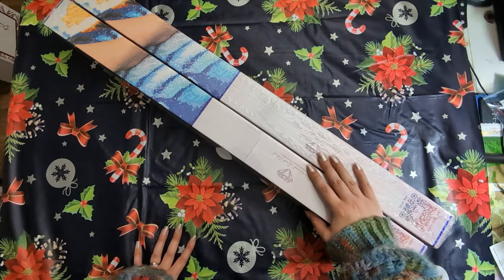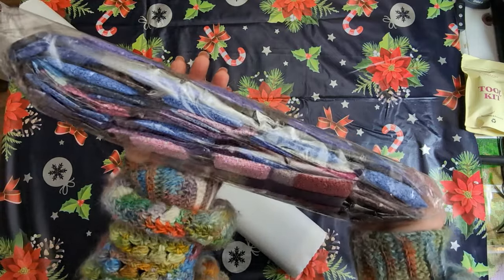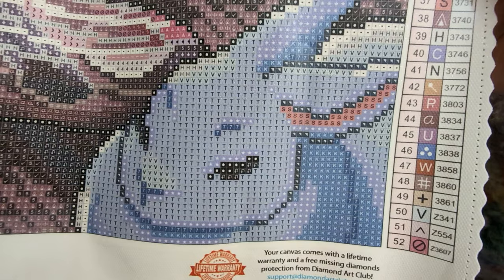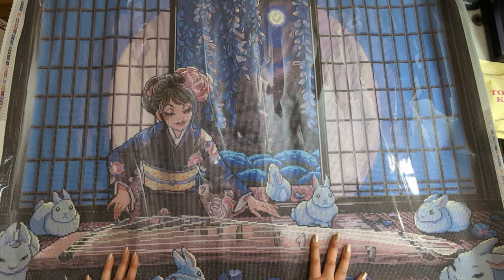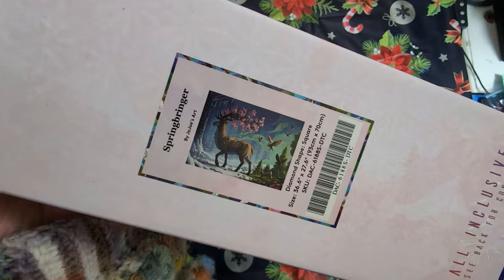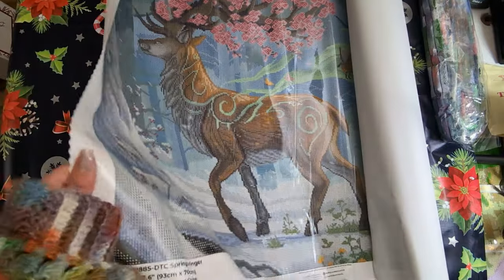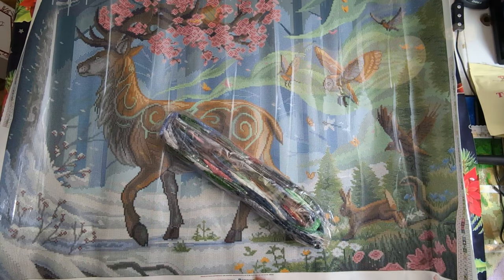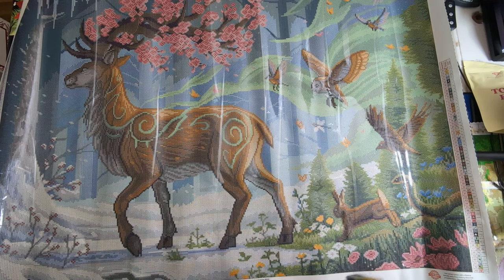What did I buy? Black Friday Diamond Art Club Haul - Part 1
Here's Part 1 of my BF Haul from @diamondartclub ! Part 2 coming soon...